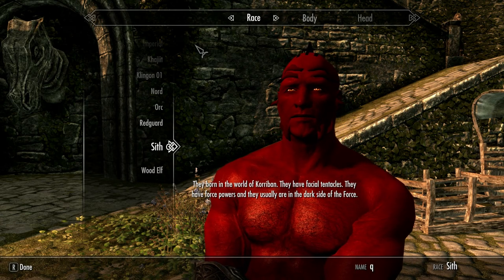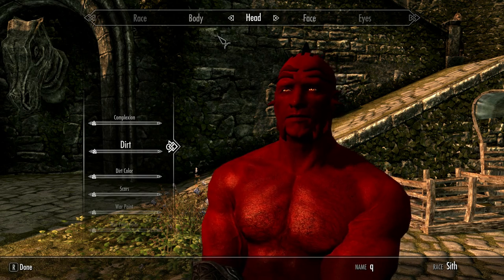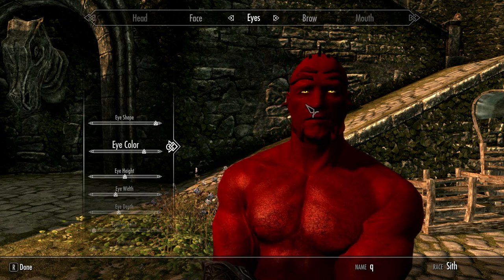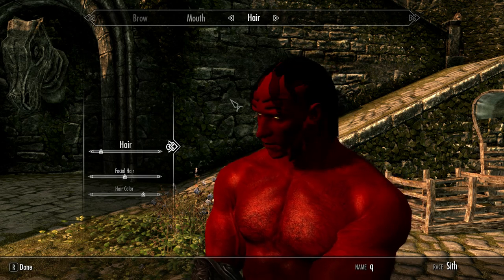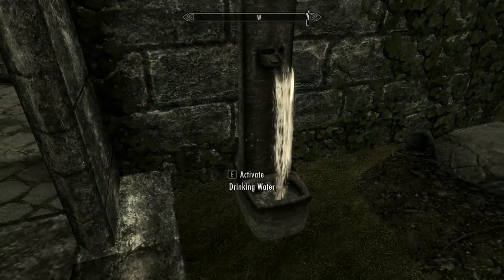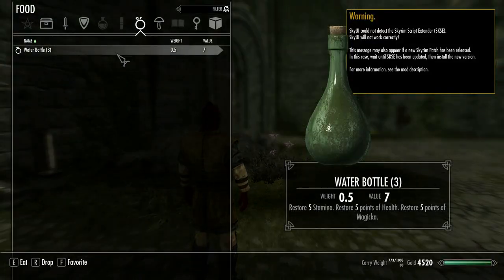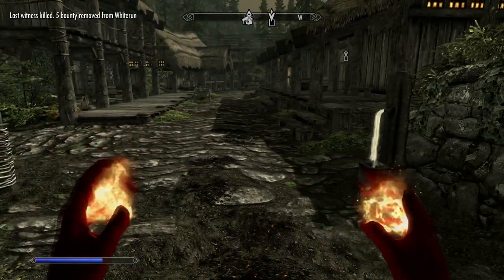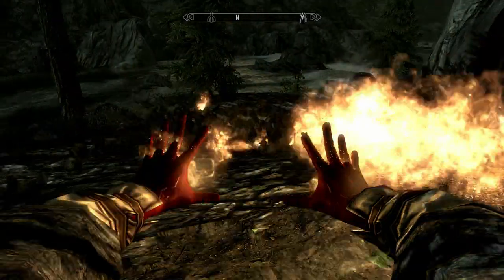Skyrim Mod of the Day - Episode 46: Sith Pureblood Race (SWTOR)/Drinking Fountains/Afterburner Spell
Daily feature on the best new and old mods in Skyrim, updated everyday!

1. 0:00 Sith Pureblood Race
2. 2:45 Drinking Fountains
3. 3:48 Afterburner Spell